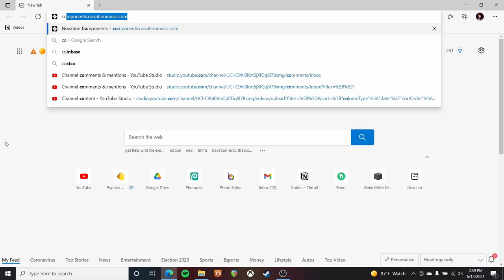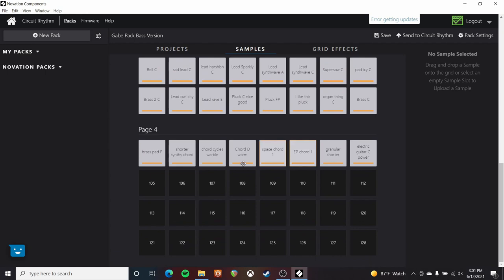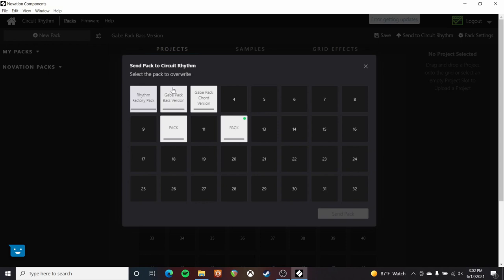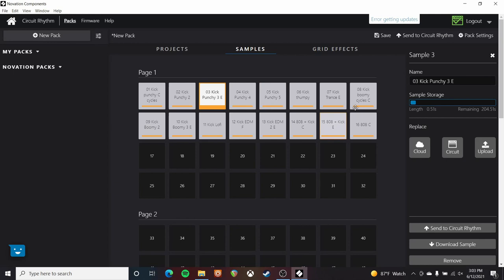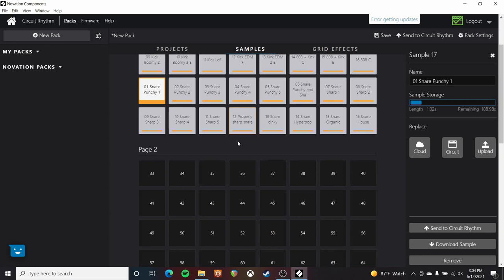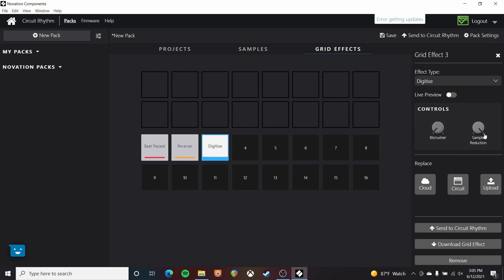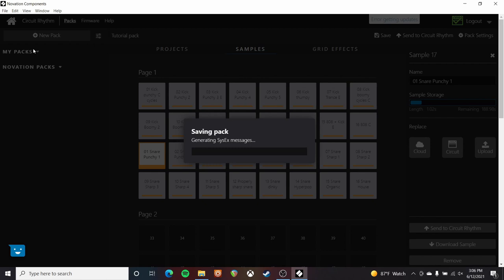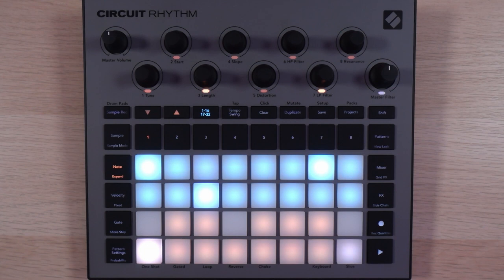Novation Circuit Rhythm: How to Load & Record Sounds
I show how to load samples onto your Novation Circuit Rhythm using Components and how to record  sounds into it from hardware synths or via resampling.